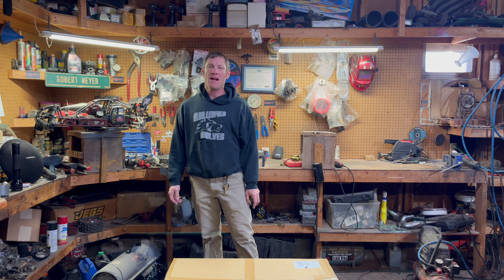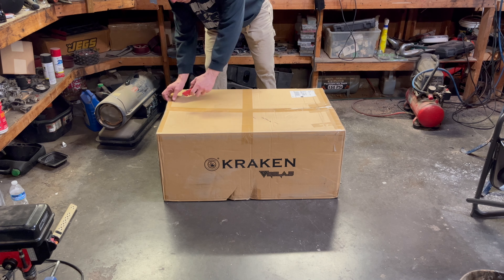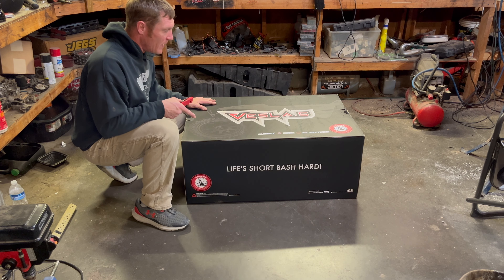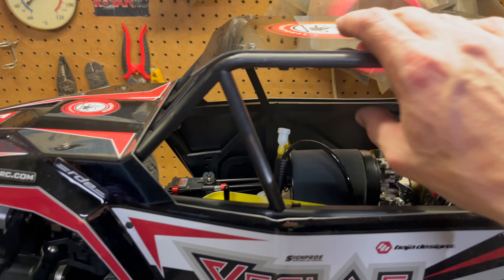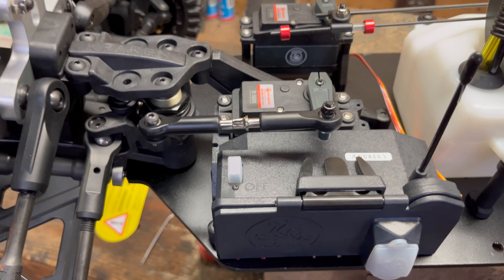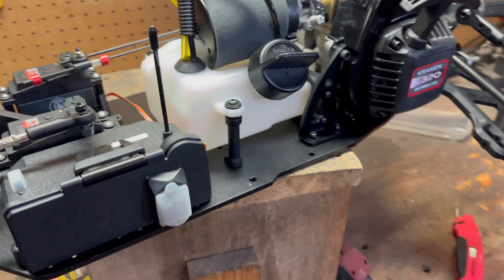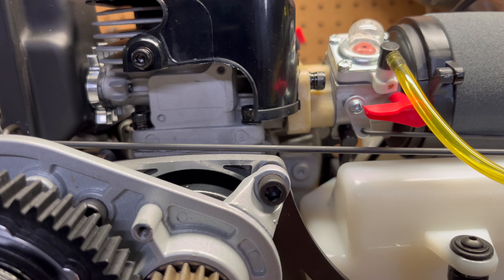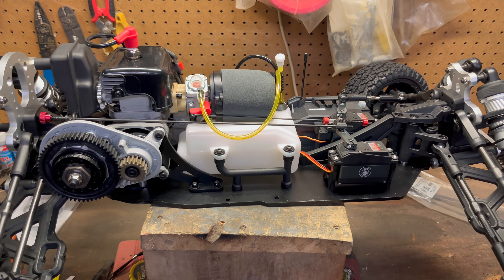KRAKEN RC UNBOXING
In this episode everyone we take a look and unbox the new machine and platform that I’m bringing to the channel. Next question is where does it go from here?